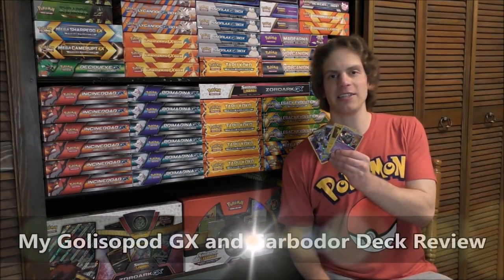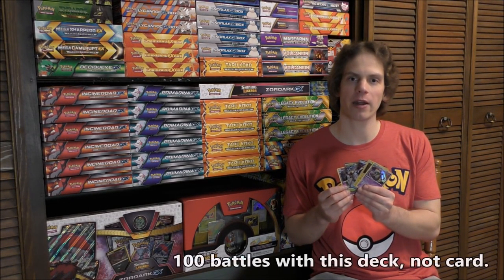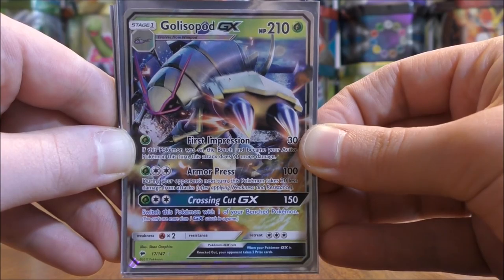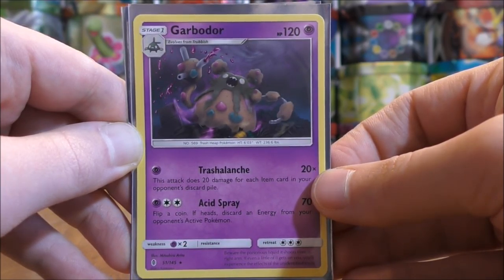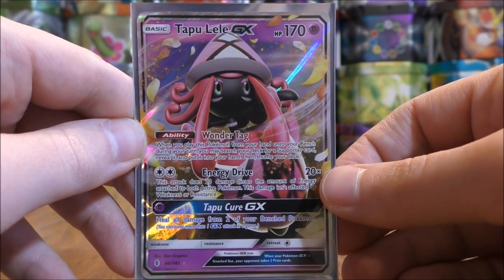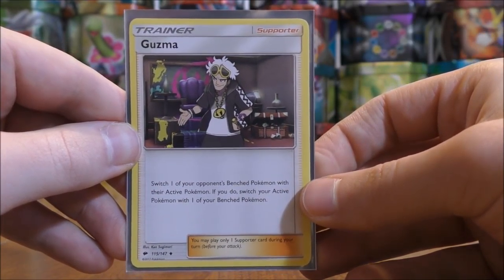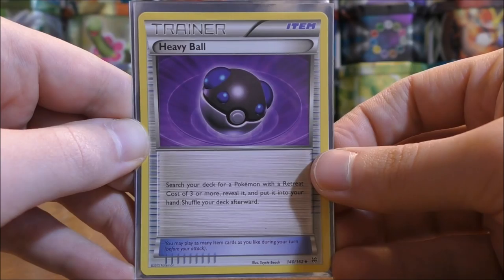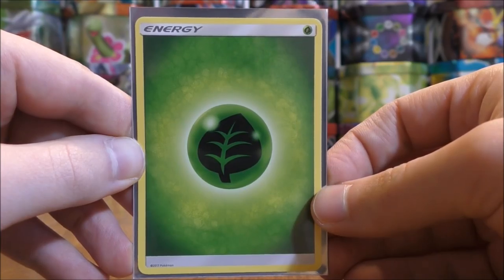My Golisopod GX Deck Review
My Golisopod GX and Garbodor deck for the 2018 Pokemon TCG Standard Format is reviewed in this video. This deck is very fun to play, you can switch back and forth with multiple Golisopod GX in the Active Pokemon spot and do up to 150 damage per turn for only 1 Grass Energy card! Later in battle, you can deal major damage every single turn with Garbodor from the Guardians Rising set and its Trashalanche move.  Besides these two attackers, this deck includes Garbodor from the BREAKpoint set which has the Garbotoxin Ability, essentially preventing all Abilities from being used, and if you face a powerful Pokemon, just use Tapu Fini GX's GX move to shuffle that Pokemon and all cards attached to it back into your opponent's deck.

Golisopod GX and Garbodor Pokemon TCG Deck List:

Pokemon (17 total)
x3 - Wimpod #16/147 Burning Shadows
x3 - Golisopod GX #17/147 Burning Shadows
x3 - Trubbish #50/145 Guardians Rising
x2 - Garbodor #57/122 BREAKpoint
x1 - Garbodor #51/145 Guardians Rising
x1 - Tapu Fini GX #39/147 Burning Shadows
x1 - Tapu Koko SM30 SM Black Star Promo
x3 - Tapu Lele GX #60/145 Guardians Rising

Trainer (32 total)
x4 - Professor Sycamore
x4 - Supporter N
x4 - Guzma
x3 - Acerola
x1 - Brigette
x4 - Choice Band
x4 - Float Stone
x4 - Ultra Ball
x2 - Field Blower
x1 - Heavy Ball
x1 - Rescue Stretcher

Energy (11 total)
x4 - Double Colorless Energy
x4 - Rainbow Energy
x3 - Grass Energy